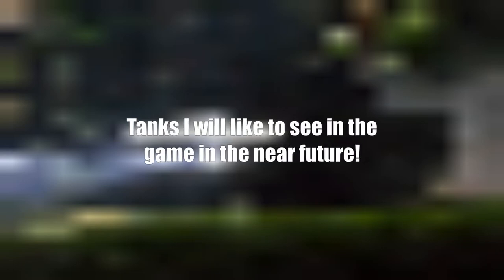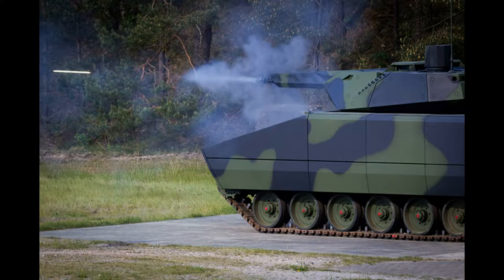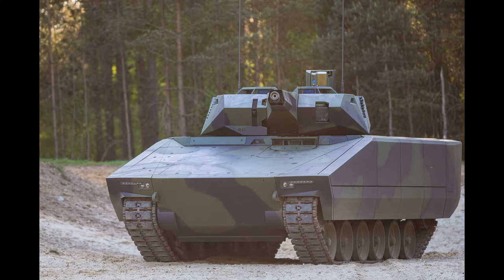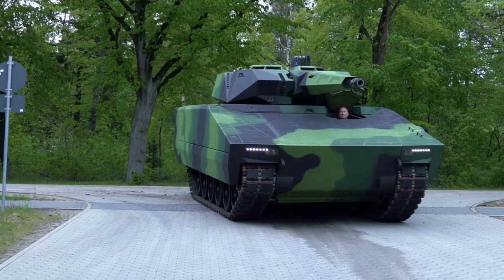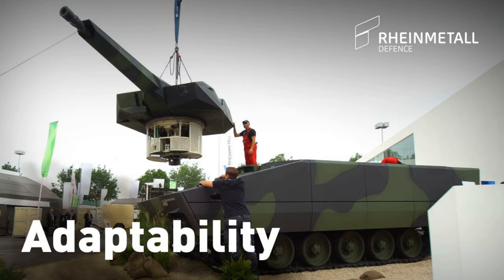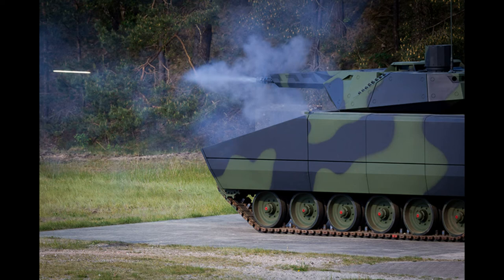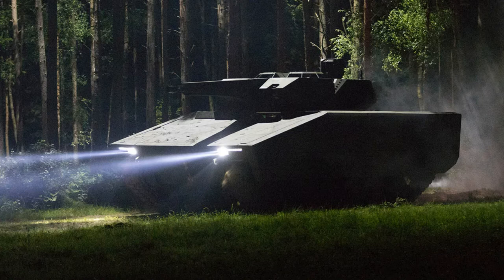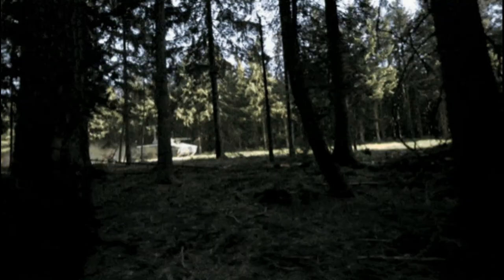Tanks I want to see in Armored Warfare Ep. 2: Lynx KF-41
Hello commander and welcome! I've started a while ago a serial called, Tanks I would like to see in the game in the near future.
Todays subject is a AFV or IFV tank that in 2021 is one of the best on the market with so many options and so well all-around improved. Can have a main gun, autocannon, ATGMs, infantry transporter and a med AFV. This is the Lynx KF-41.